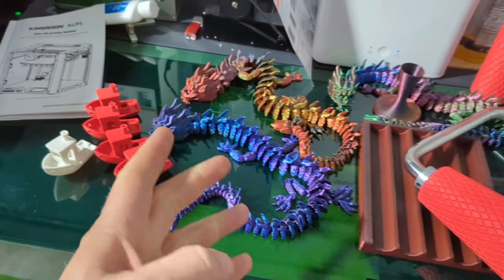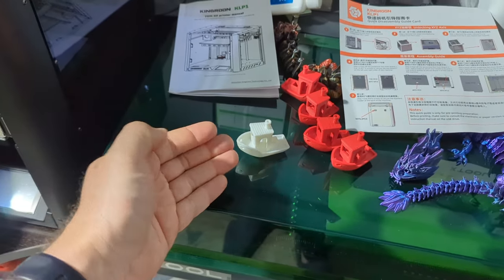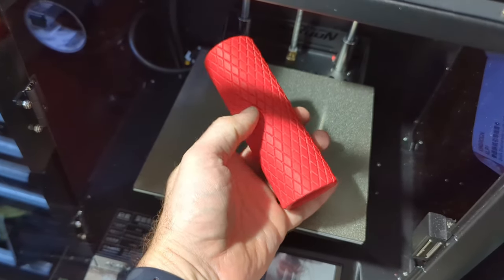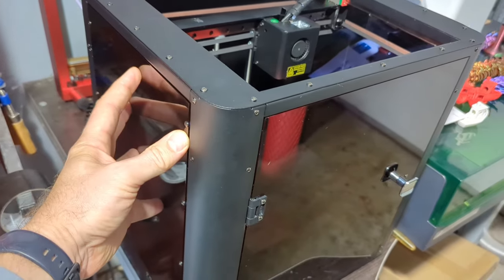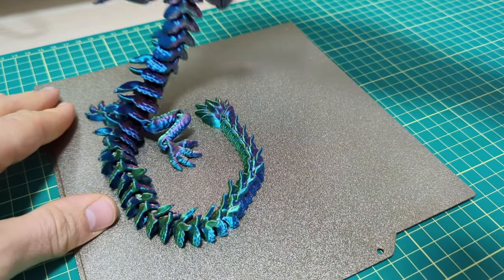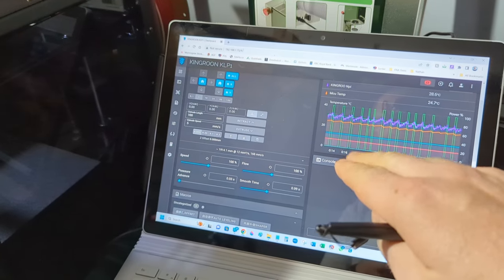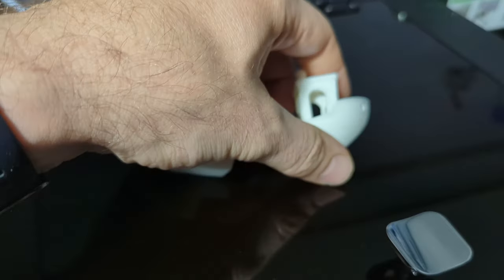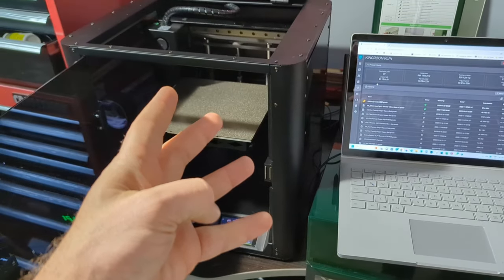Perfect Out Of The Box - $339 High Speed Core XY 3D Printer - Kingroon KLP1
Check out their site for full details and spec:
Save $40 until Dec 30 2023 by using the code KLP1
Thanks again to Kingroon for letting me review their KLP1 3D printer

A great fountain pen:
Care for some ink?

ref=cywR4Go9qyob3a&utm_medium=5306&utm_source=influencer